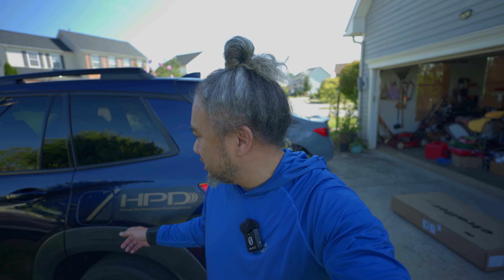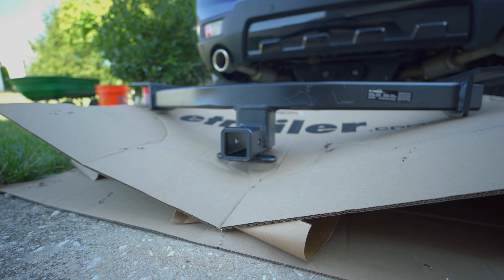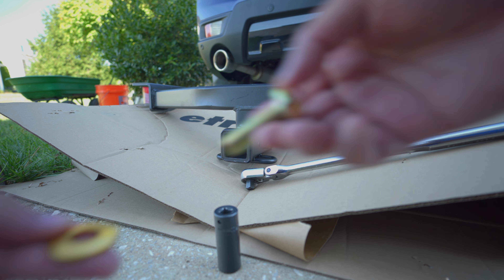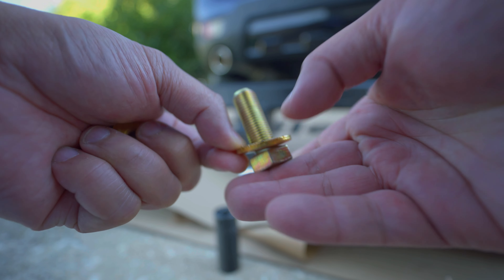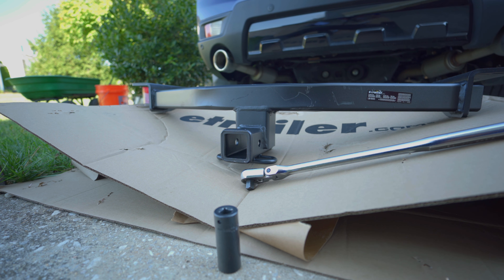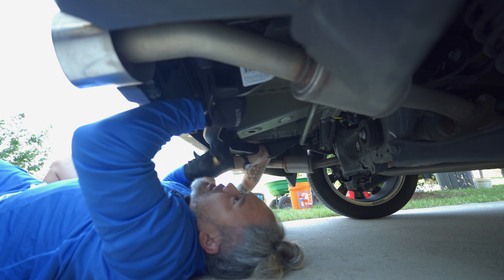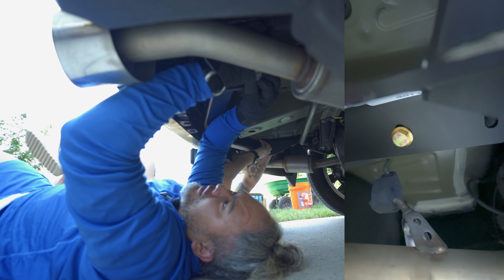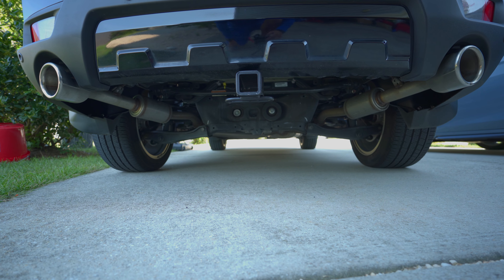2022 Honda Passport Tow Hitch Installation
Today we are going to Install a tow hitch on a 2022 Honda Passport Elite. Very Easy and Quick Installation.